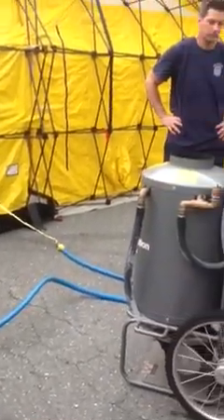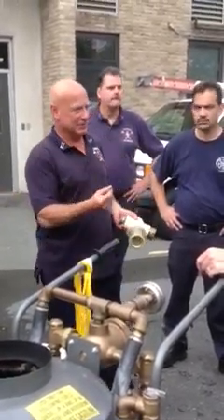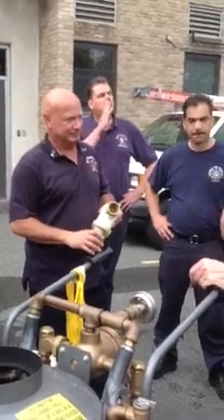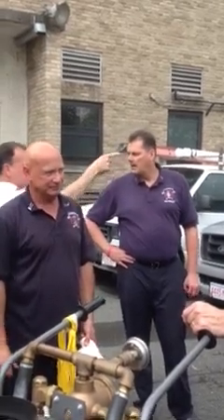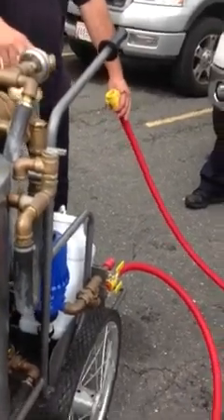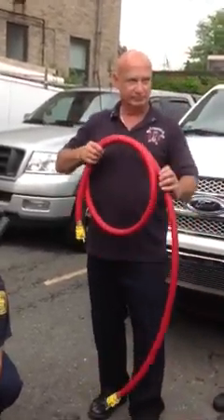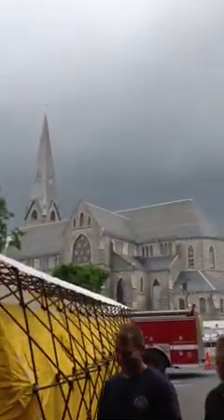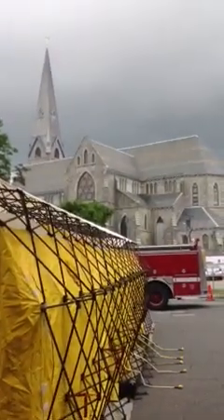Lawrence fire department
MDU trailer